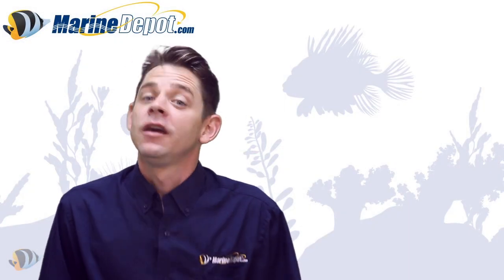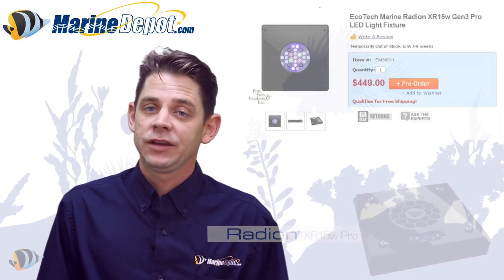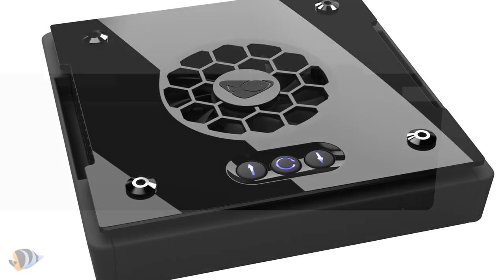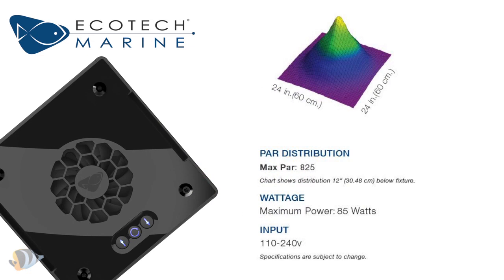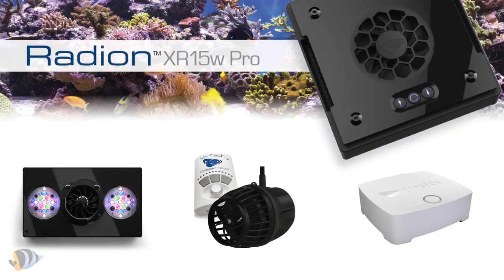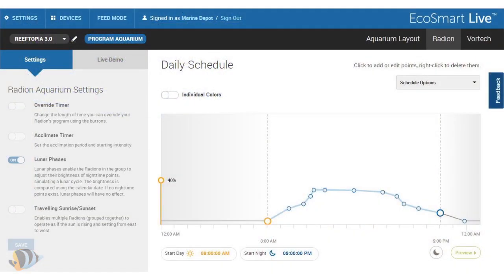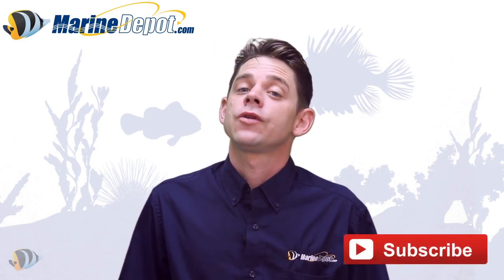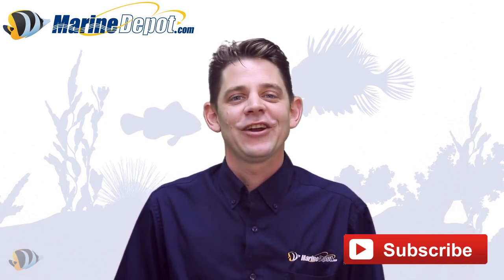EcoTech Marine Radion XR15W Pro LED Light System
We are pleased to announce that the Radion XR30 will be getting a little brother! EcoTech Marine has been working tirelessly to create a new, smaller Radion LED to compliment the highly successful XR30w. The XR15wPRO features the same great spectrum, same features and same warranty as the XR30wPRO. With one cluster, half the wattage, a 24" coverage area, and a lower price point, the XR15wPRO is the perfect solution for small to medium-sized tanks where the full output of the XR30w platform is not necessary.

-Brilliant Color, Perfect Size
-Promotes Coral Beauty and Health
-Fully Programmable Light Modes
-Wireless Equipped
-Optimized for Marine Aquariums
-ReefLink Compatible
-Dimensions: 7" x 7" x 1.5"
-Wattage: 85 Watts (Maximum Power)